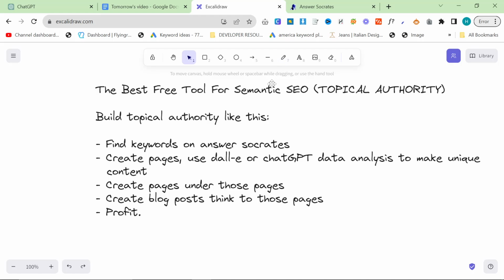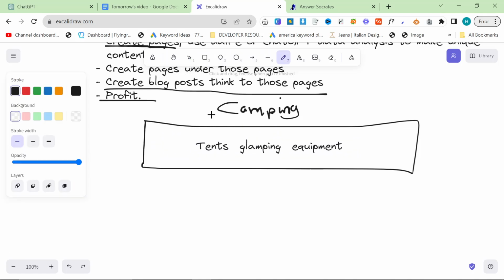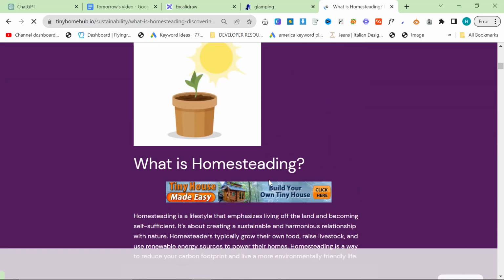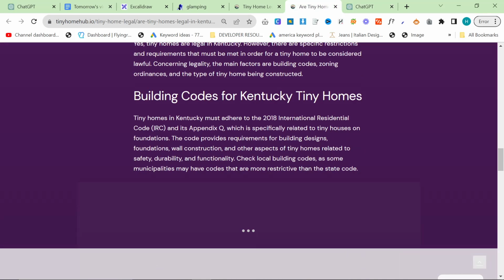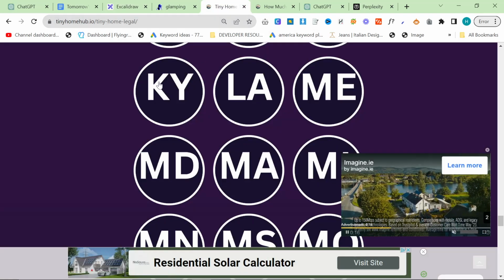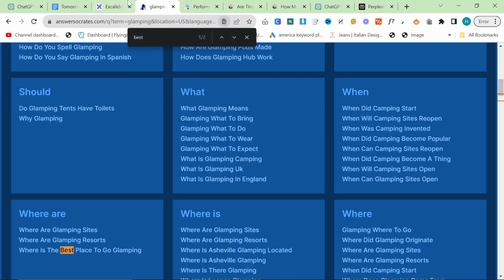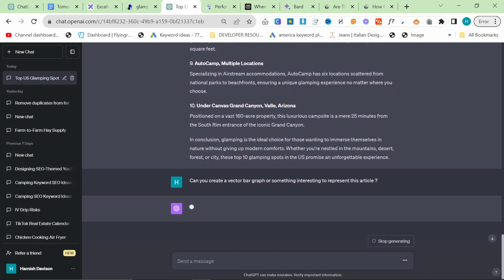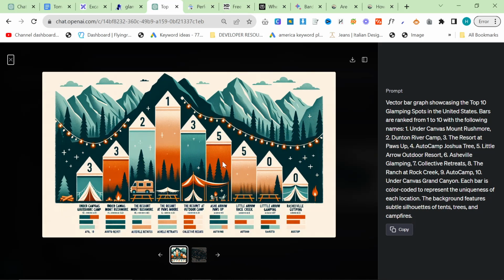The BEST Free Keyword Tool For Semantic SEO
Wanting to increase your topical authority by writing good pillar pages and want to know how to structure them on your blog? This video is for you

This video goes through everything from how to set up your website, how to find pillar page keywords, how to find subniches, how to write content, and how to create breathtaking infographics that will help you rank on Google

This topical authority play is perhaps the most important part of any SEO campaign, as it allows you to grow your website without a lot of effort.

After you've created the content using ChatGPT, don't forget to run Dall-E 3 or data analysis to make a bar chart, vector diagram, or whatever you want to help you increase your rankings even further - this works because it brings more unique content to the internet and will keep people on the page longer

Topical authority is so important, especially because you need a lot of pages on a website to be considered an expert and an authority on a topic by Google, and this really is the best way to do it

Increase your organic traffic today with this free SEO keyword tool and then use ChatGPT to create your SEO content

Peace

Hamish